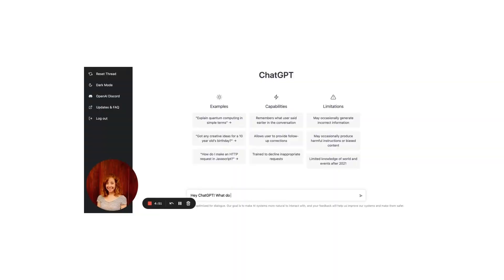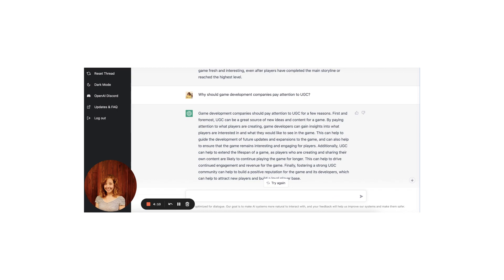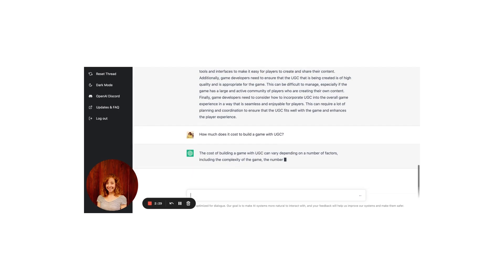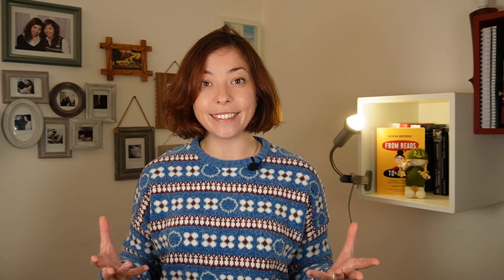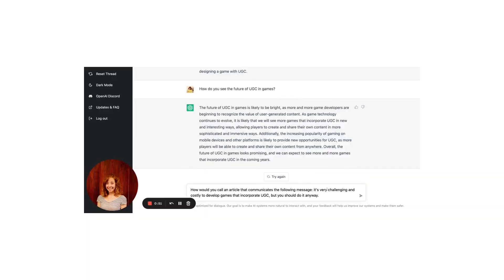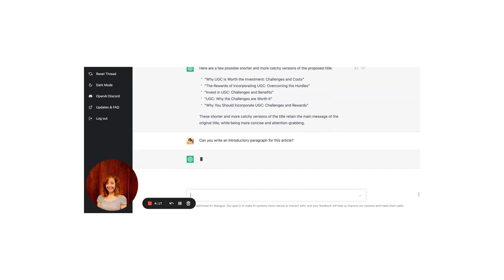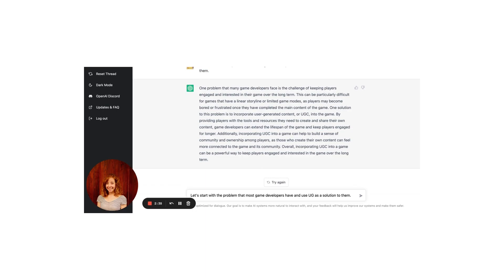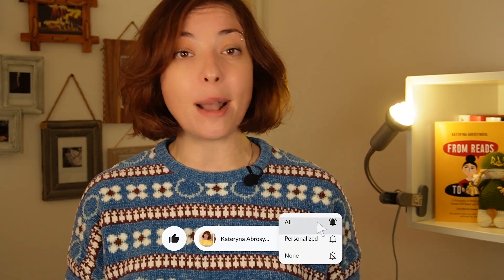ChatGPT: How to Write EXPERTLY-Made CONTENT on Any TOPIC with AI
Are you struggling to create content? Do you lack the knowledge or expertise to write engaging and informative articles? Look no further – ChatGPT is here to help! In this demo, I'll show you how to research a topic and write an expertly-made article with zero knowledge of the subject matter.

Every week I share my ideas and tips on content marketing with writers, B2B marketers, and business owners.

Get my book "FROM READS TO LEADS" for more copywriting tips, examples, and exercises